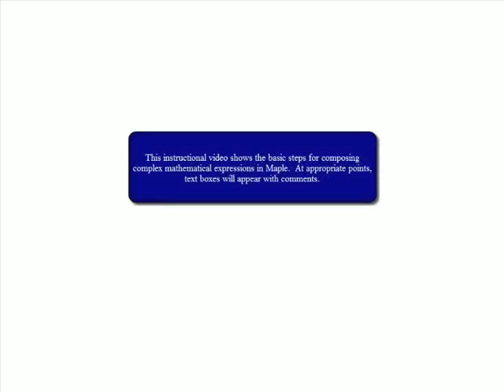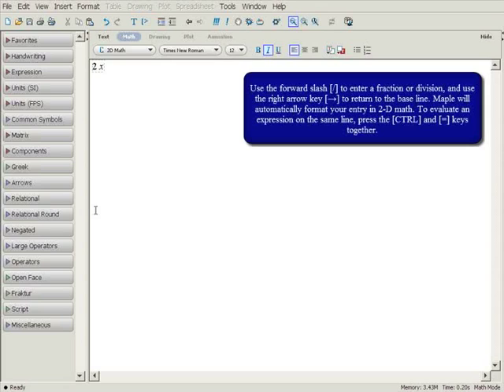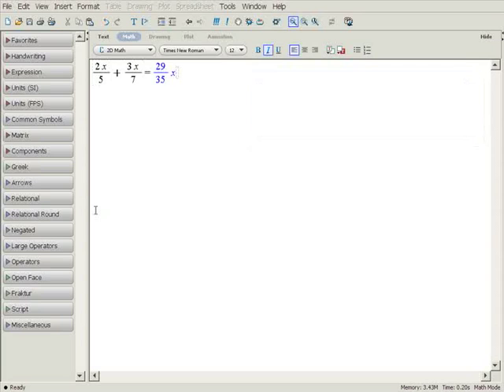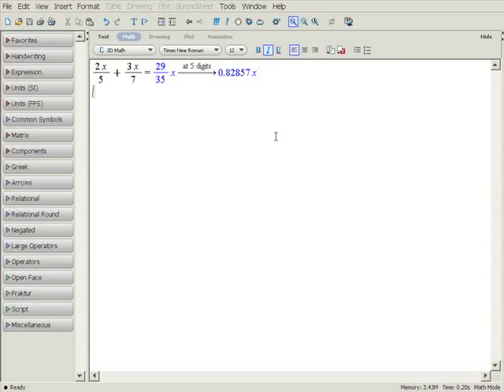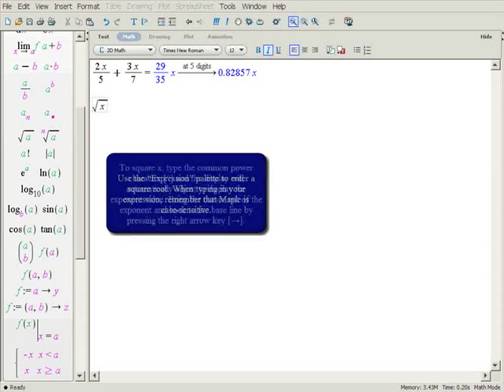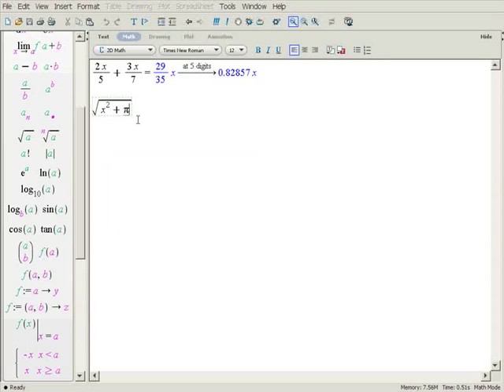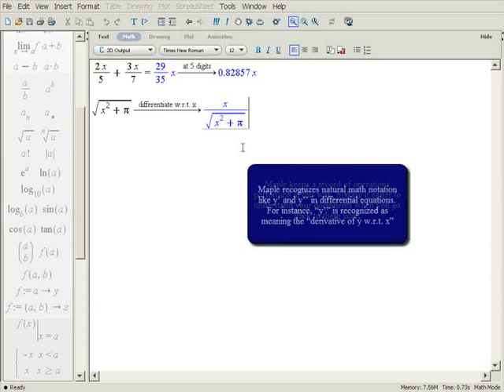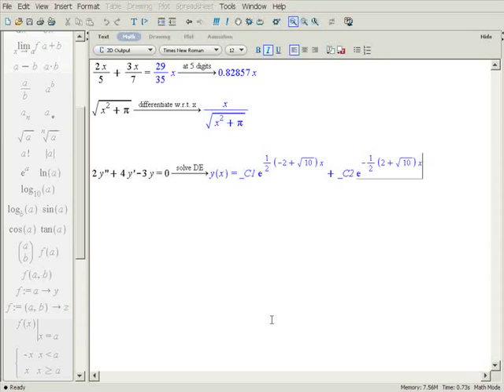Training: Entering Math in Maple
This video demonstrates techniques for composing complex mathematical expressions in Maple.

New to Maple? Try our free interactive video training movies. They offer a quick and easy way to learn some of the basic concepts for using Maple.